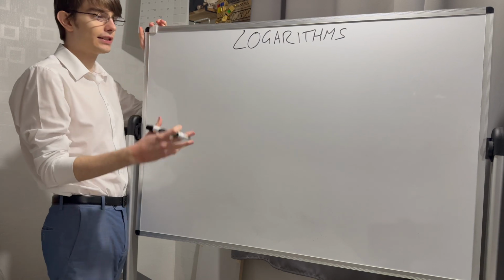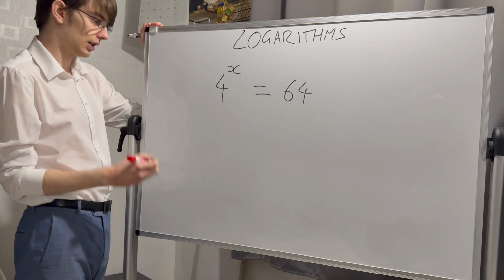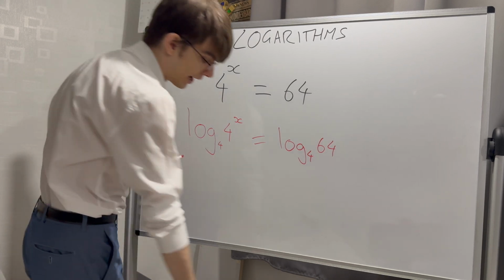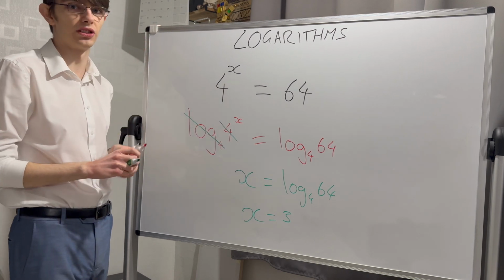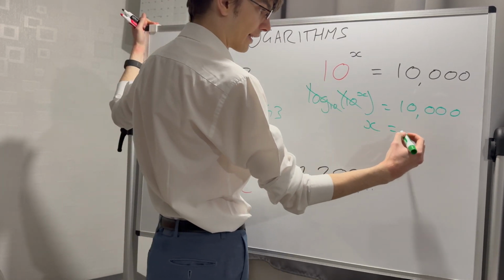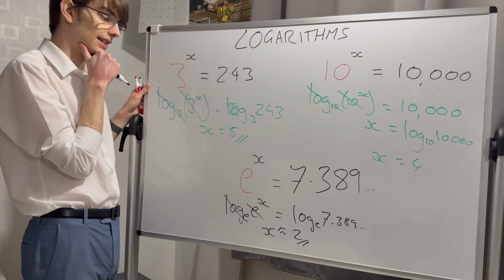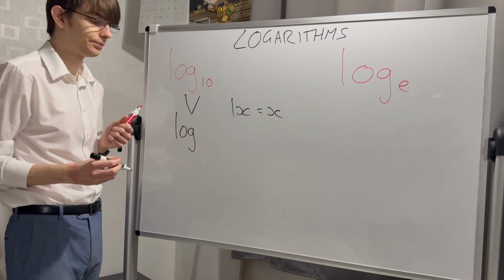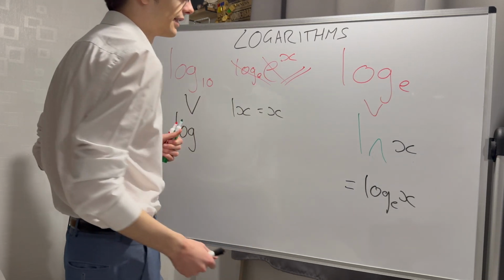The BASICS of Logarithms | A Beginners Guide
A real beginners guide to logarithms - a lead in to calculus and a lot else. Suitable for A-Level Maths (Pure Year 1 Chapter 14), or anyone who is bored.